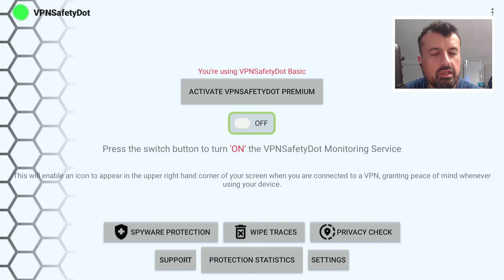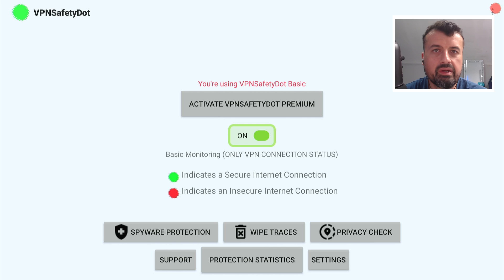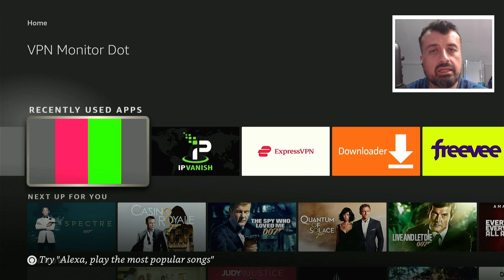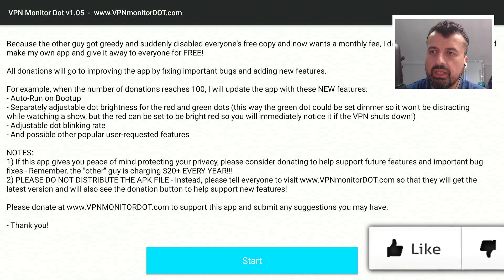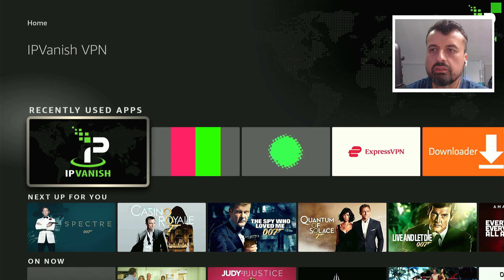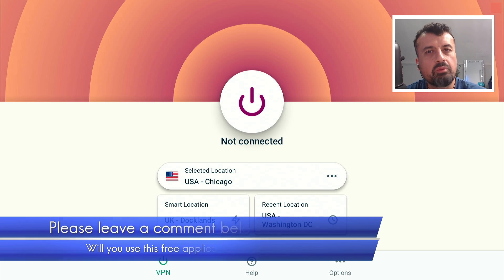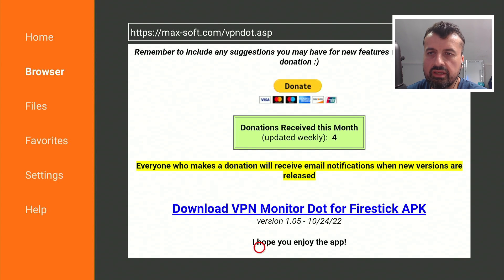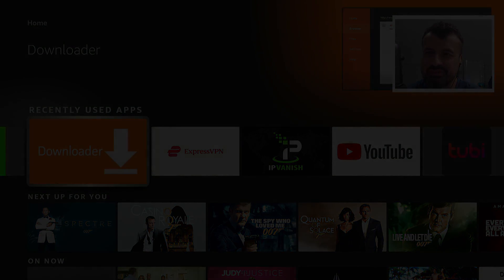🔴FREE FIRESTICK VPN Monitor Dot (VPNSafetyDot Alternative)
VPNSafetyDot have switched to a premium model. In this video lets look at a free alternative to VPNSafetyDot called VPN Monitor Dot.